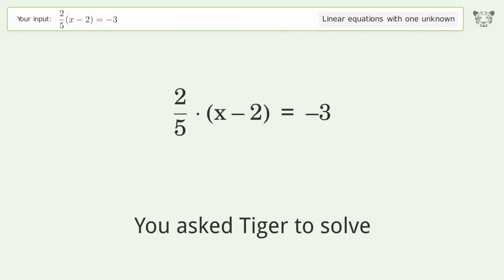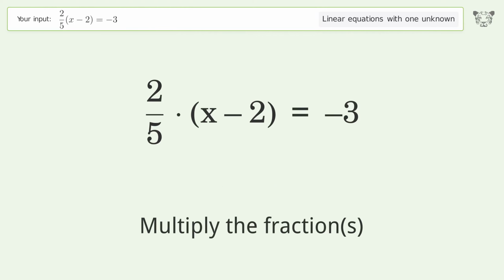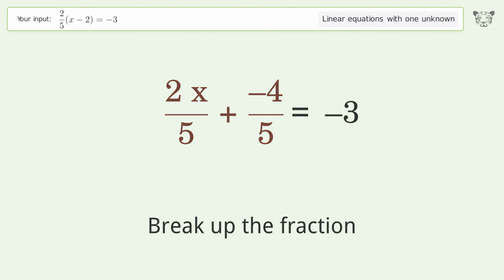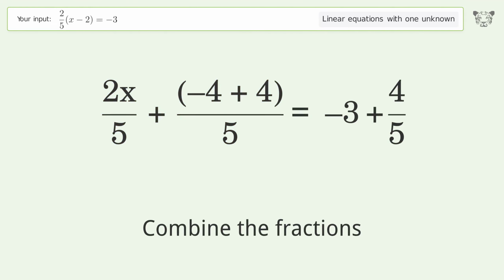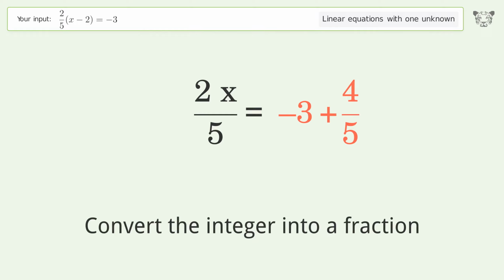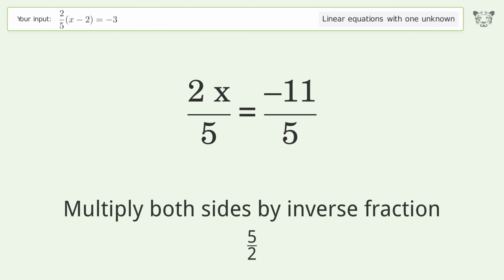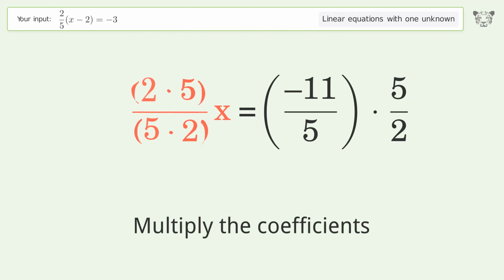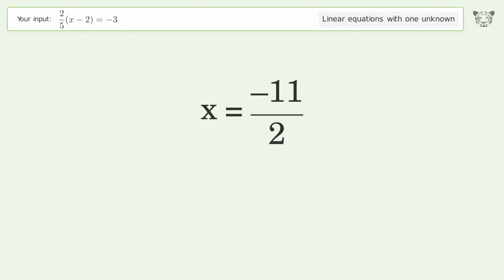Linear equation with one unknown: Solve 2/5(x-2)=-3 step-by-step solution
for a step-by-step and more tips and tricks for dealing with linear equations with one unknown.